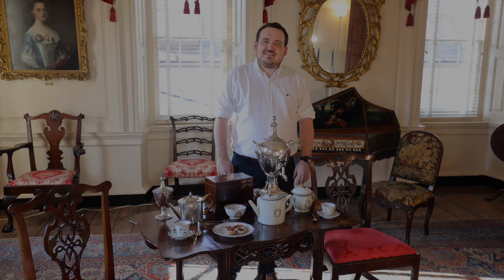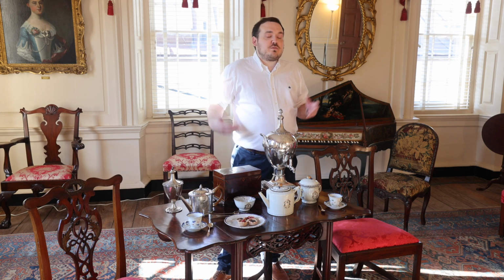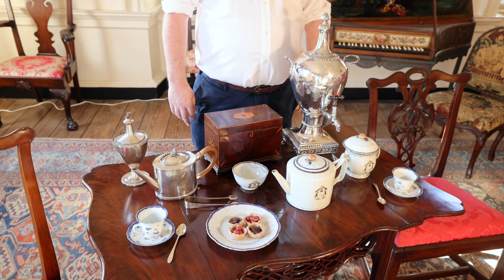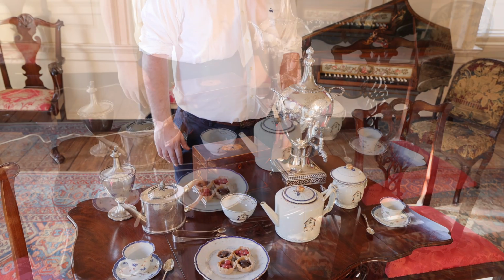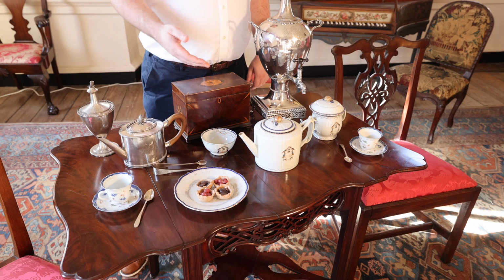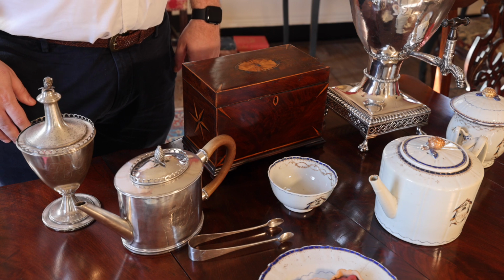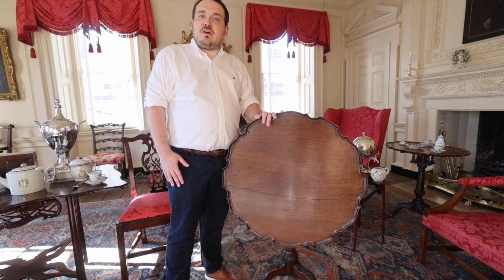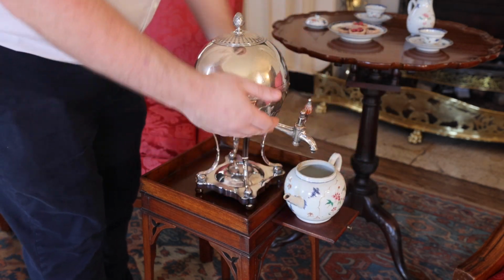Tea at the Heyward Washington Home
Chad Stewart from The Charleston Museum highlights high-end tea wares and furniture at the Heyward-Washington home in Charleston.   This video is part of a set highlighting Charleston's rich tea-related history on the eve of the 250th anniversary of Charleston's resistance to the 1773 Tea Act.